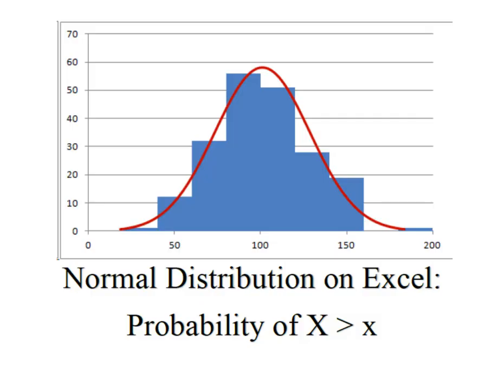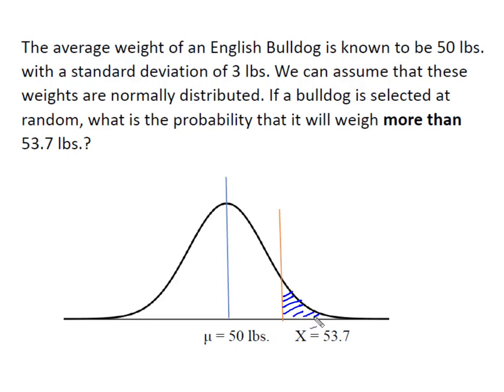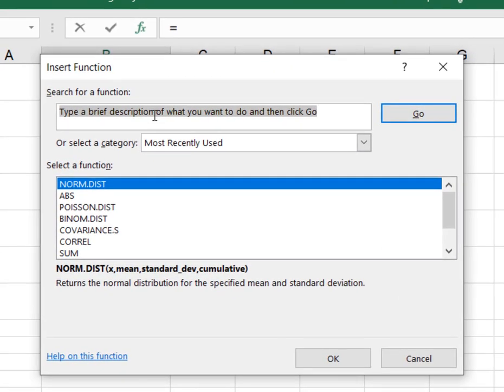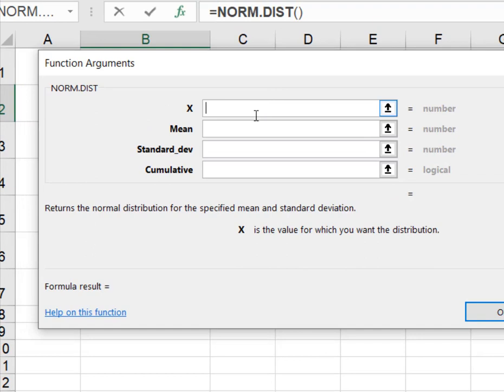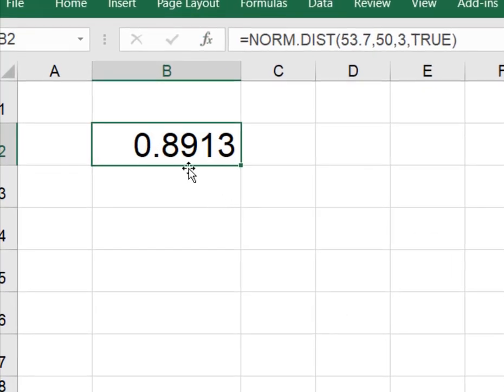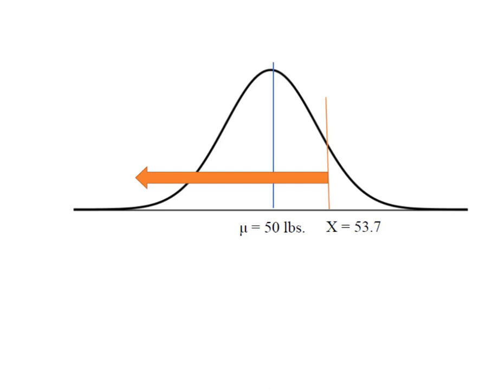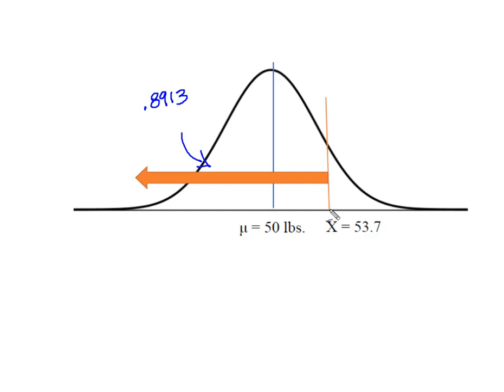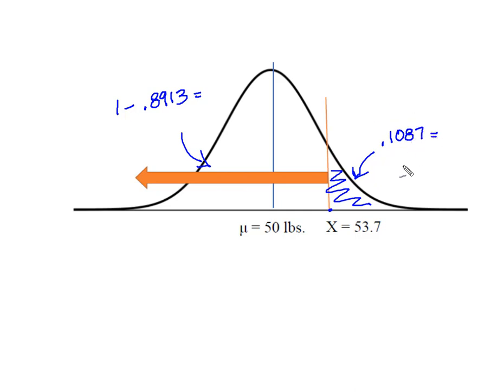Normal Distribution: Area Greater Than X using Excel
This video demonstrates how to find the probability that a value will be greater than X using the CDF (Cumulative Distribution Function) in Excel. We will use the NORM.DIST function in Excel to find this probability or area.